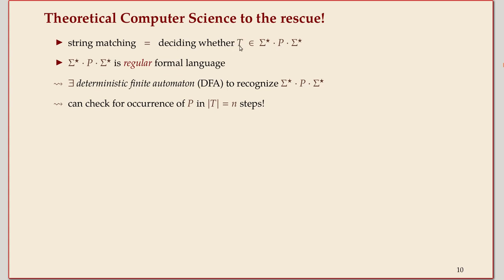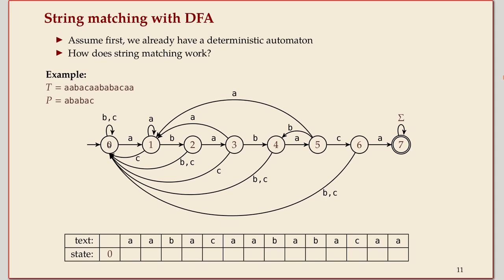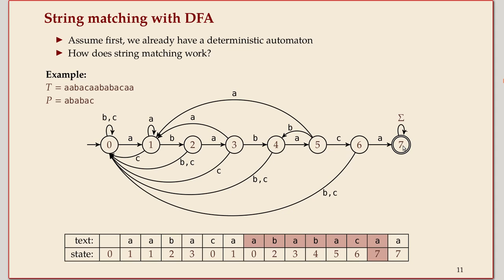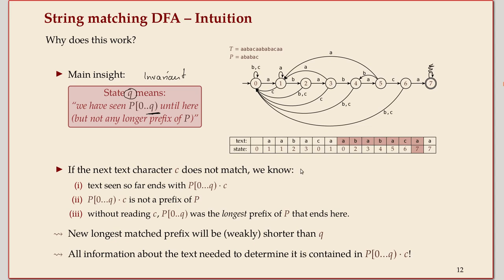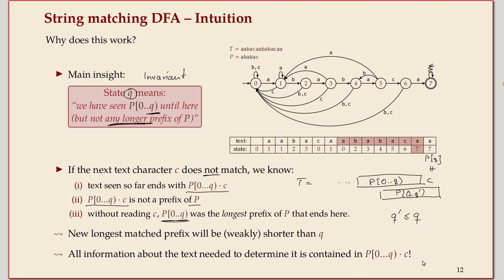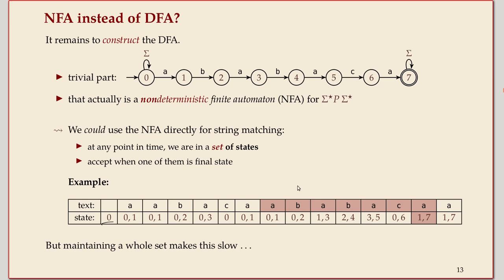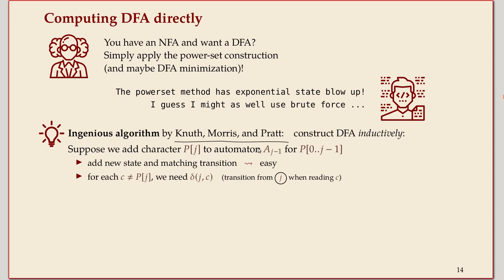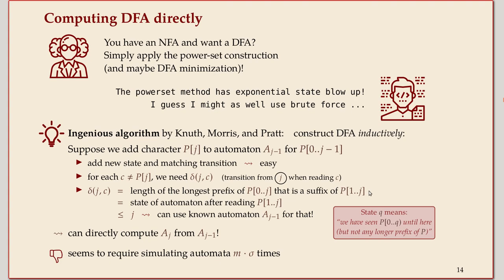COMP526 Unit 4-2 2020-02-25 String Matching: with automata